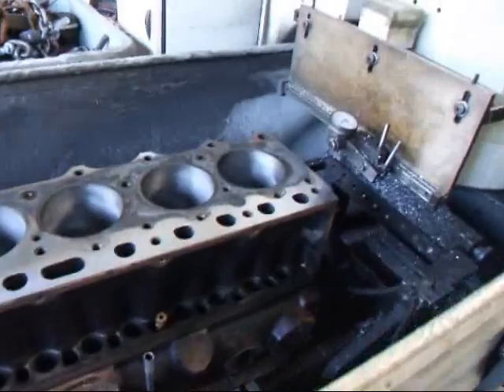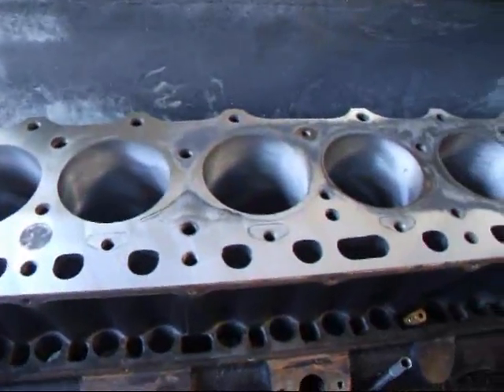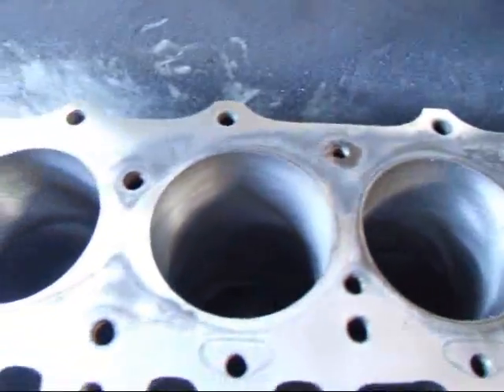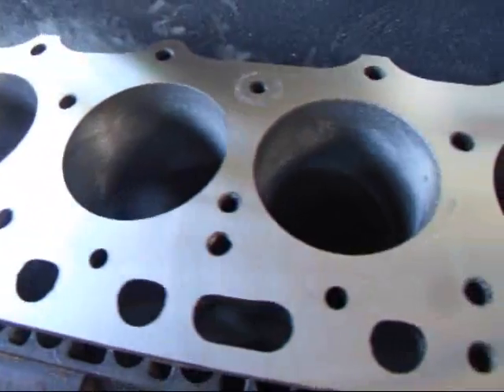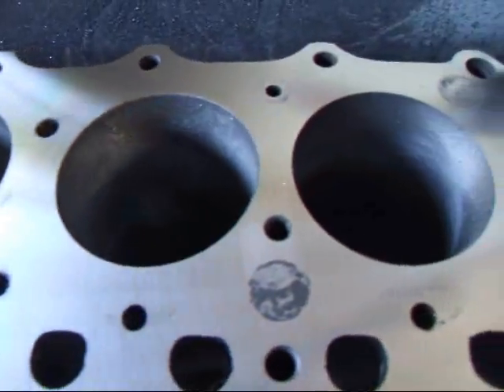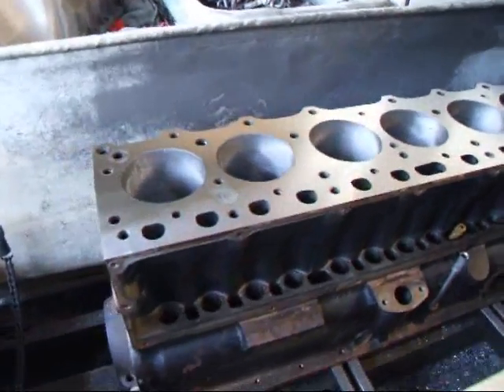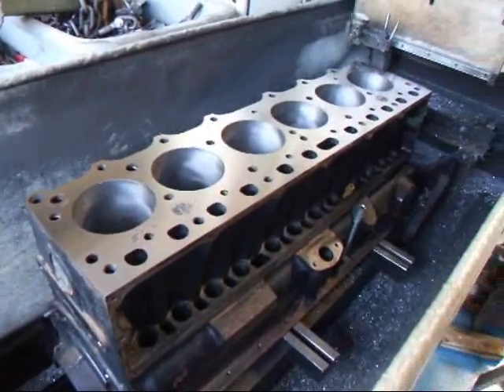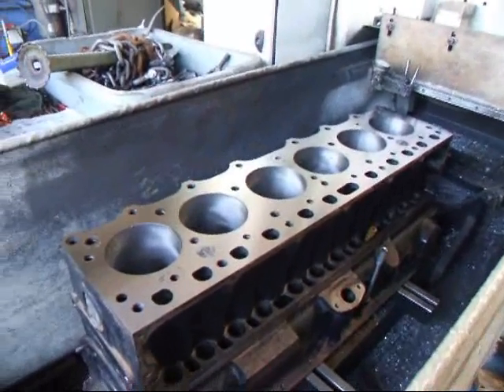1F Toyota Block Resurface.wmv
John Edwards of Costa Mesa R&D AUtomotive Machine has a Toyota Landcruiser 1F block on the resurfacer.